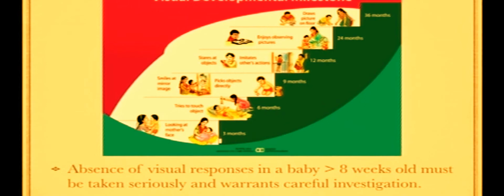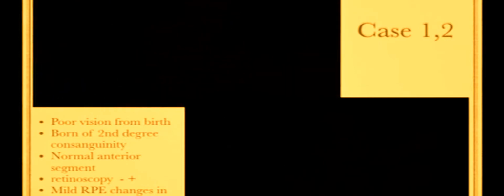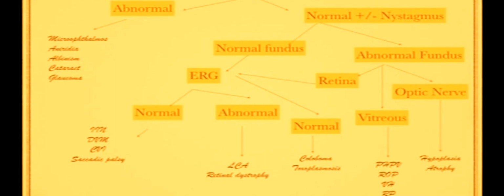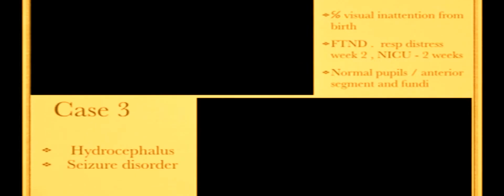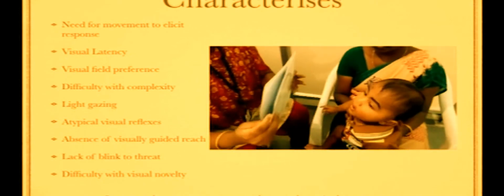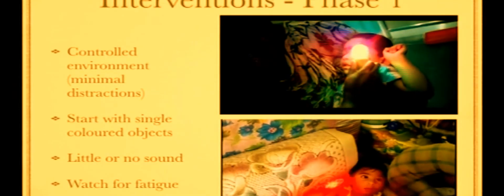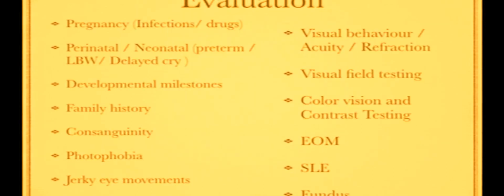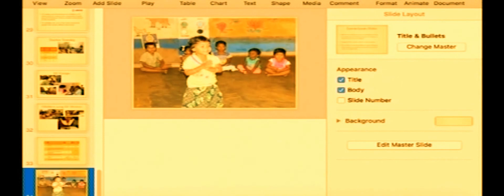AIOC2018 - GP022 - Topic - Paediatric Low Vision (15mts) - Dr.Sandra Chandramouli